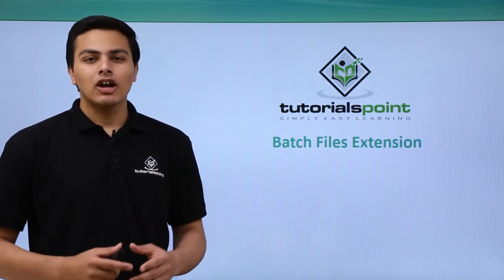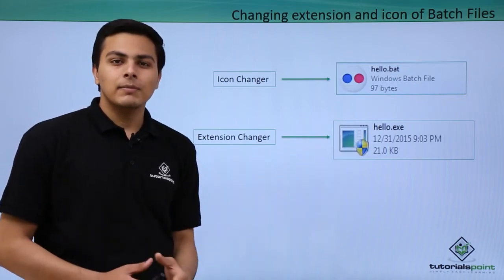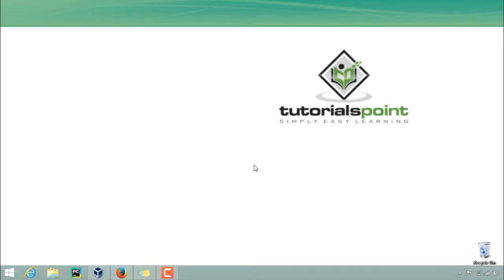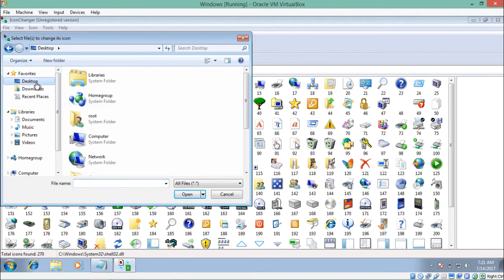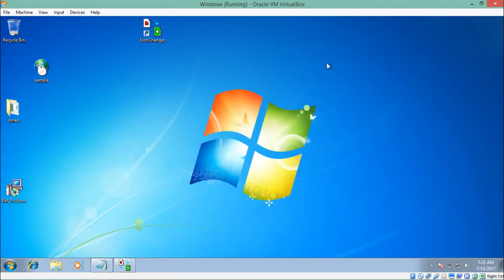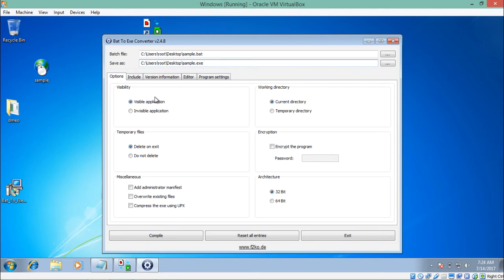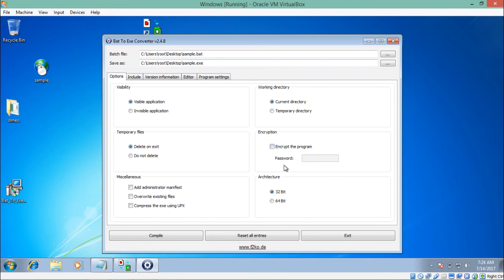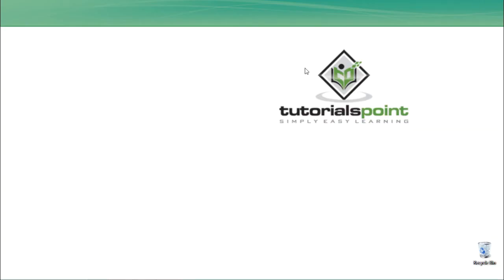Ethical Hacking - Extension and Icons of Batch Files